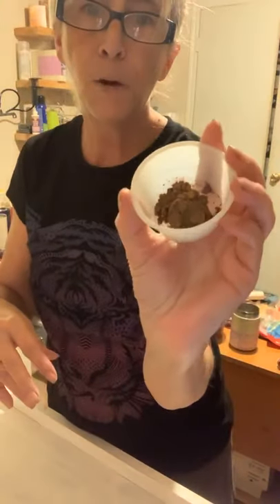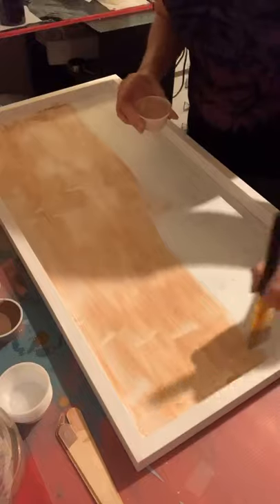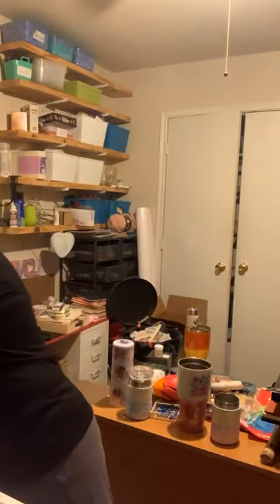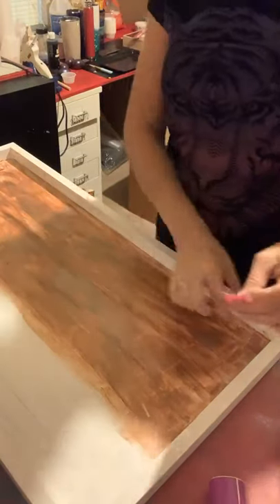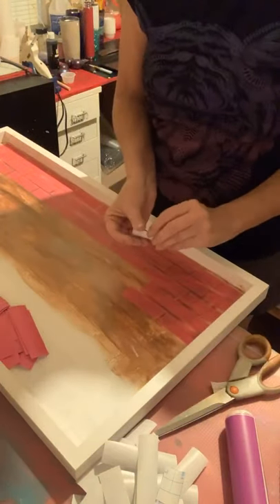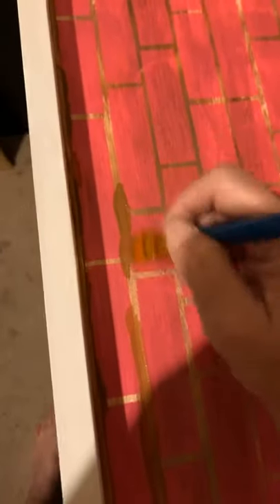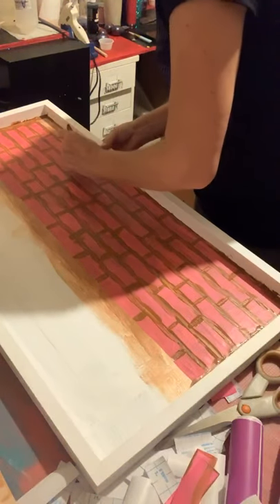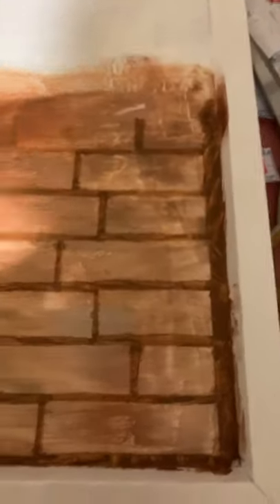Part 1 - shiplap/ocean tray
This part was making the shiplap portion and inspiration was the tumblers that have been done by multiple people.